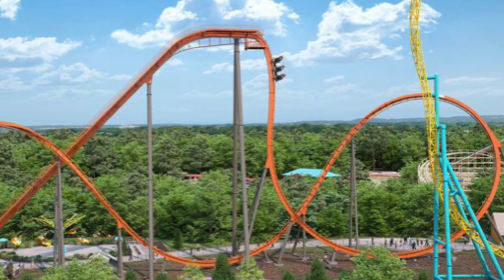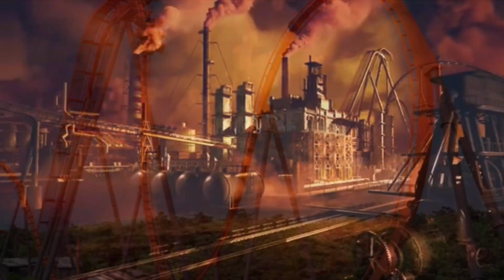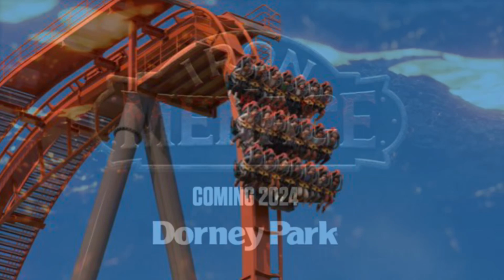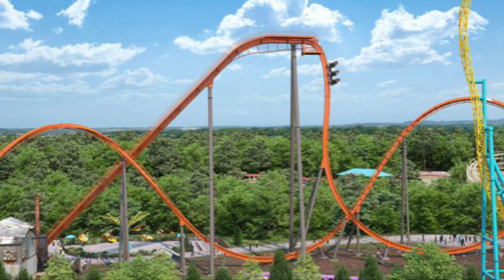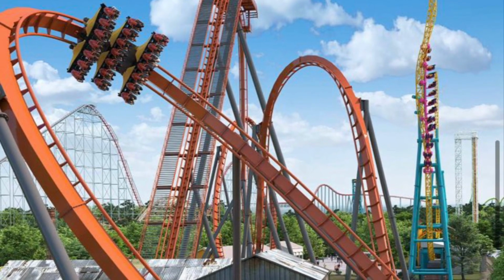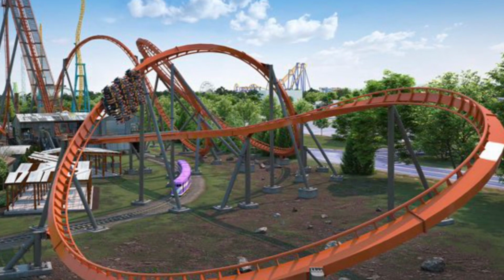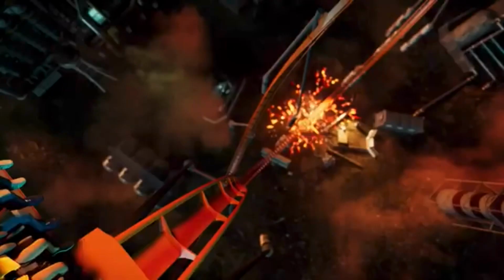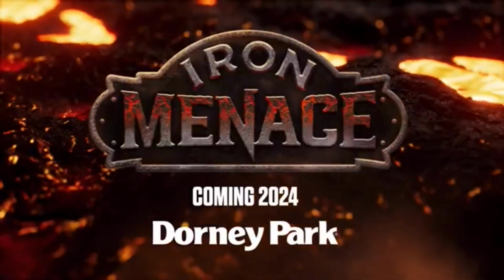Iron Menace Analysis! Dorney Park 2024 B&M Dive Coaster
I take a look at Dorney parks new for 2024 B&M dive coaster fittingly named Iron Menace.

Video Credits:

All footage and images belong to Dorney Park.